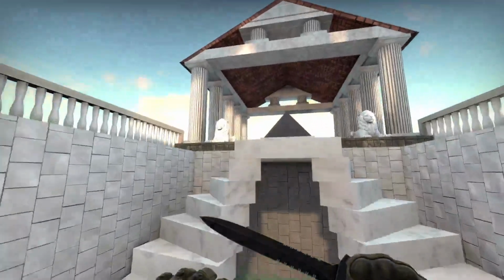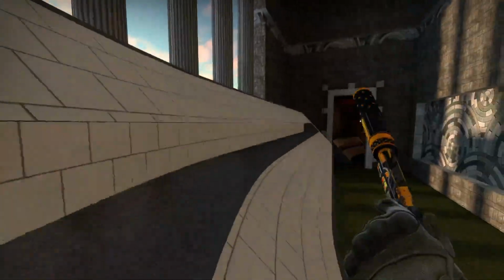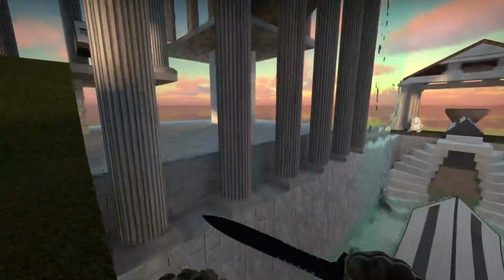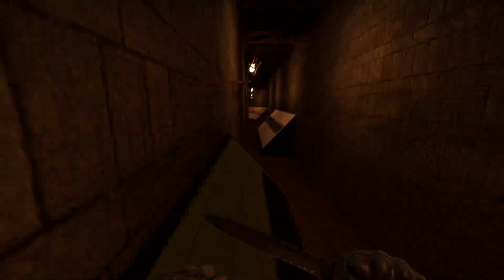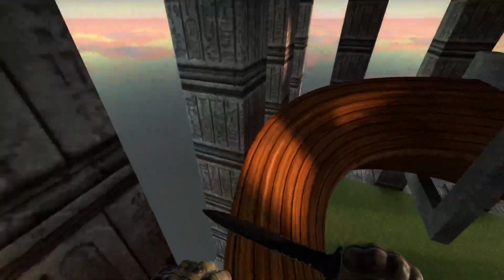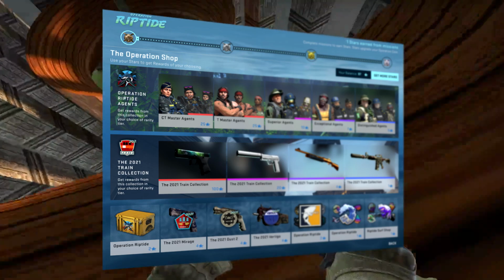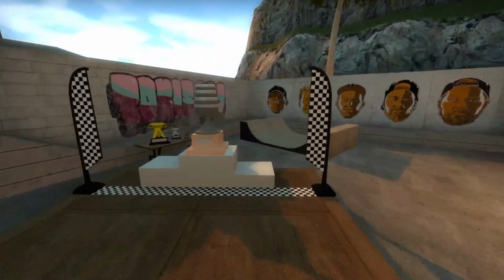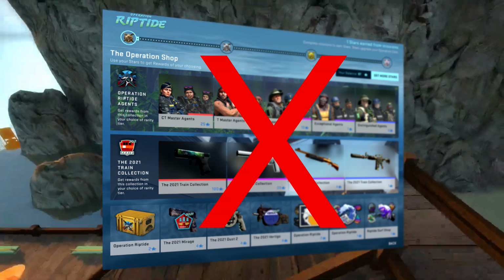CS2 OPERATION INVESTING GUIDE | CS:GO/CS2 Investing Guide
In this investing guide for csgo and cs2 we take a look at the past, present, and potential future of operations and how you should invest in them given what we know.

//SOCIALS:
SOCIALS\\

//NALO
NALO\\